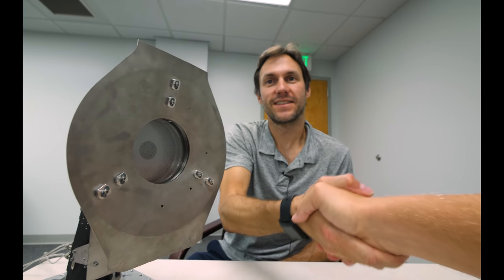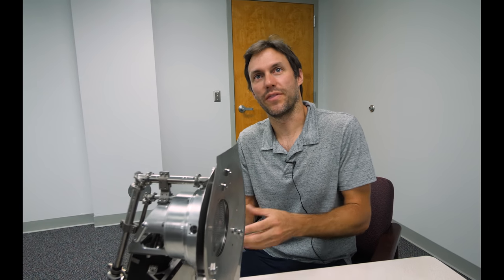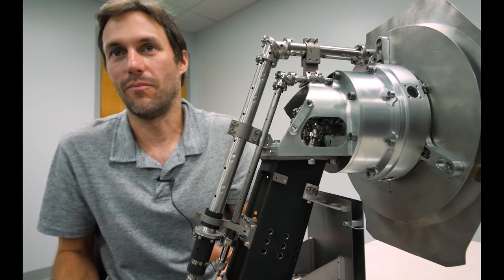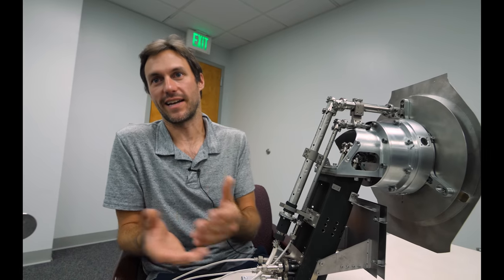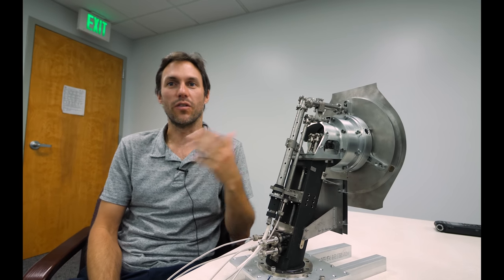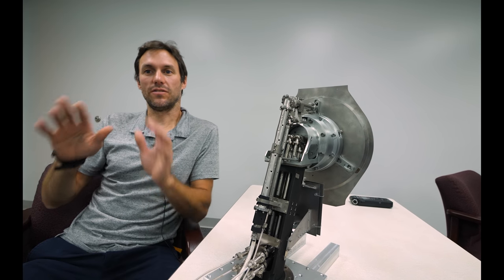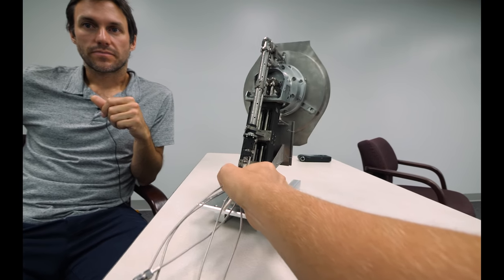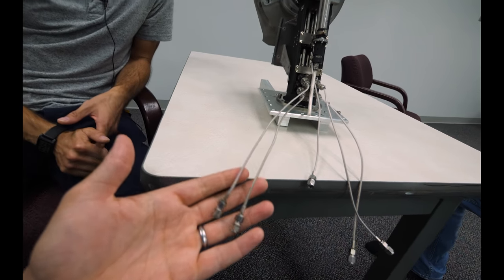Scientist Interview: Dr. Tony Case (Parker Solar Probe)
Dr. Eugene Parker's 1958 Paper.

Incredible media made by NASA Goddard Scientific Visualization Studio

Warm Regards,

Destin